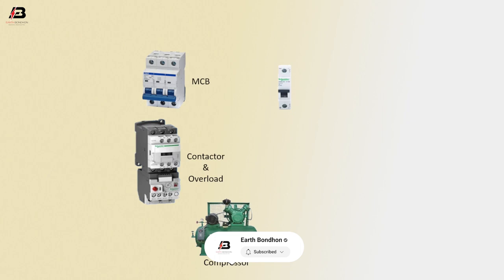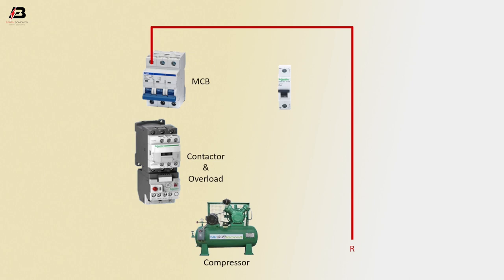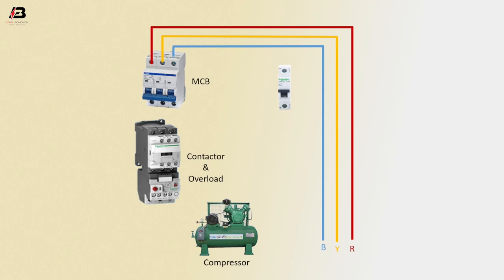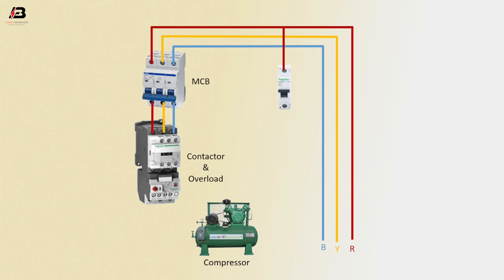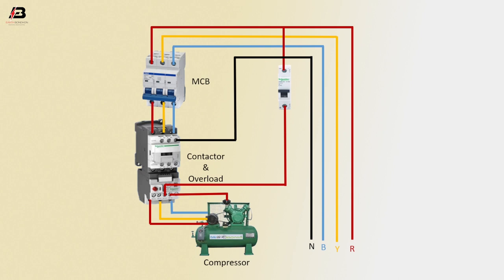How to Make Air Compressor Automatically on-off Connection Wiring | wiring up an air compressor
This video shows Air Compressor Automatically on-off Connection Wiring. air compressor pressure switch measures the pressure inside your air tank and shuts off your compressor when it reaches the air pressure you need. The air compressor pressure switch will also help your machinery maintain the proper pressure level as you go about your work.